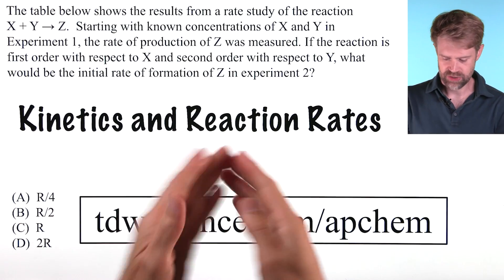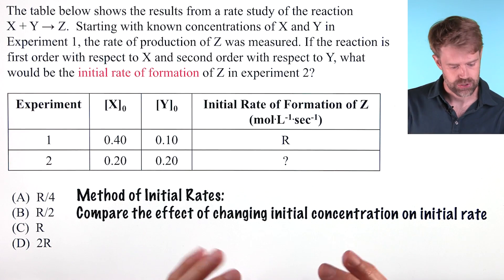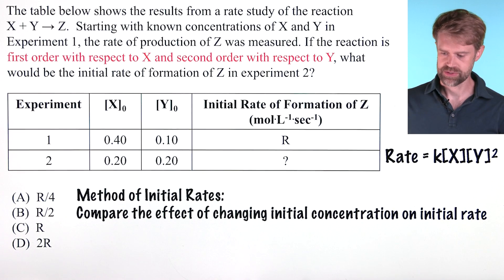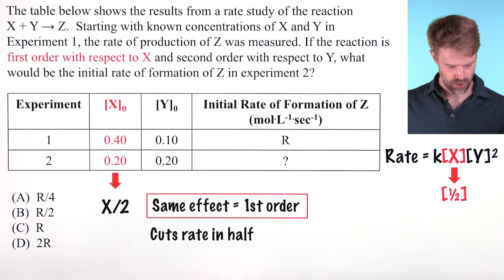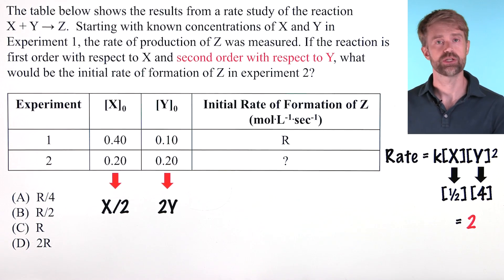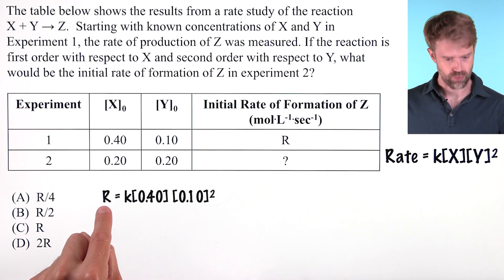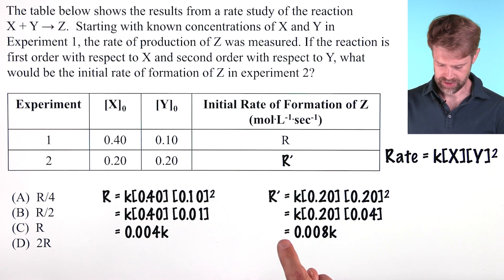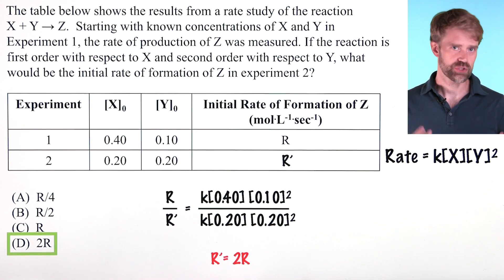Kinetics and Reaction Rates (AP Chemistry)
Here, we work through an AP Chemistry multiple choice question (MCQ) that focuses on kinetics and reaction rates. Specifically, we look at the method of initial rates, where we look at how the initial concentration of a reactant changes, and see what effect that has on the rate of the reaction. There are a number of different ways to solve a problem like this: we will look at a logic-based approach and then some more mathematical methods. Most importantly, we have to determine whether the reaction is zero order, first order, or second order with respect to the various reactants. This allows us to write a rate law equation. This problem is specifically written for the AP Chemistry test, but it also may be useful for other tests and curriculum such as MCAT, OAT, DAT, SAT, IGCSE, A-Levels, IB, CBSE, JEE, and NEET.